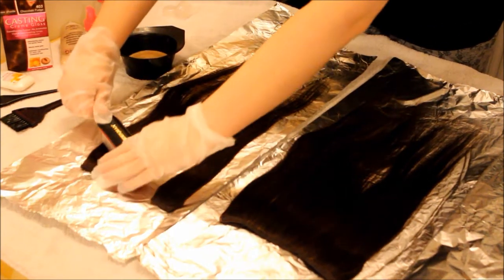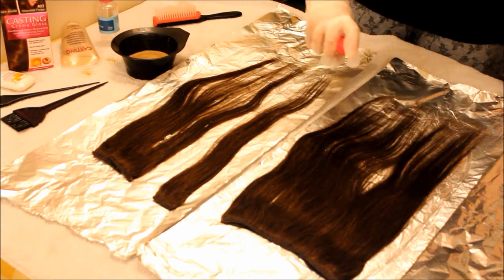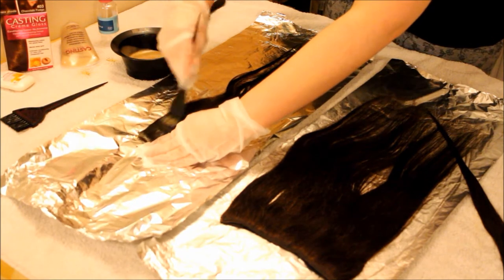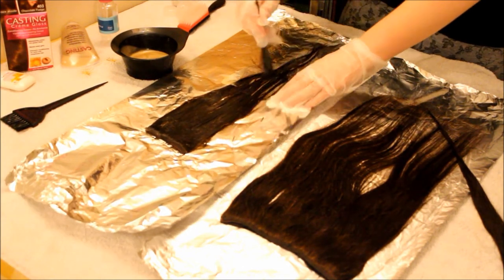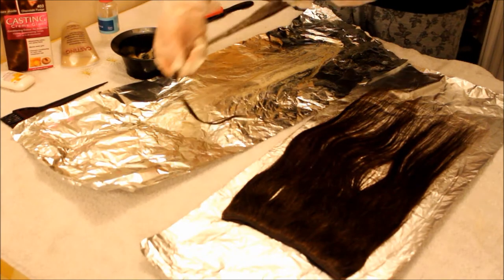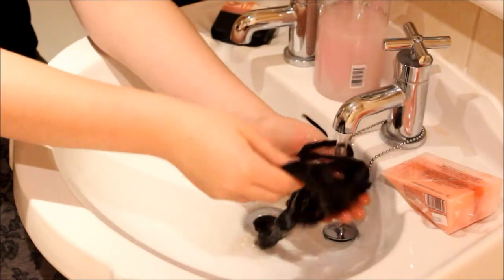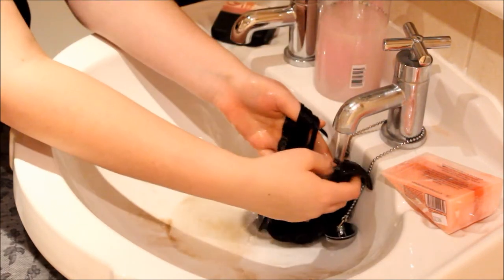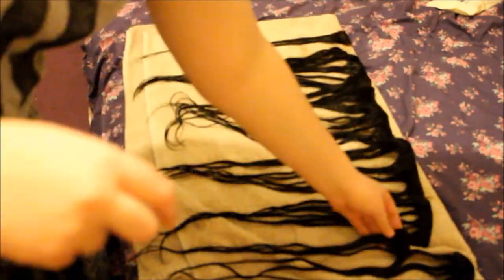How To Dye Hair Extensions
Music - A new level ( I have licensed rights to use this music)